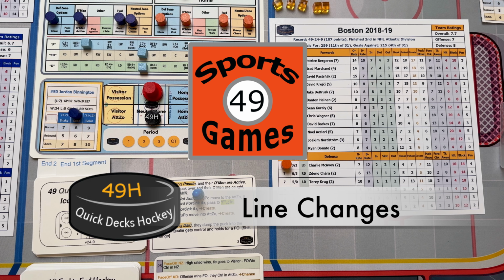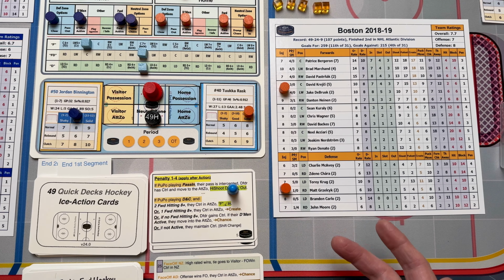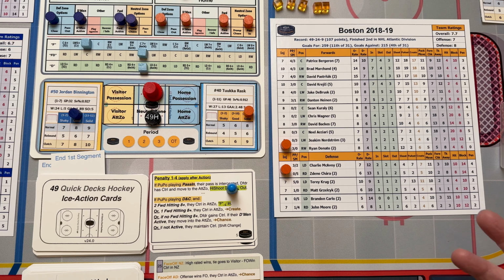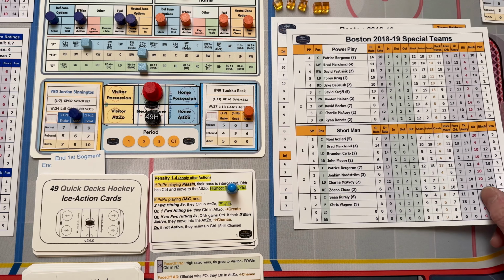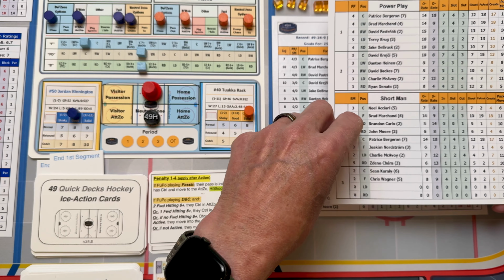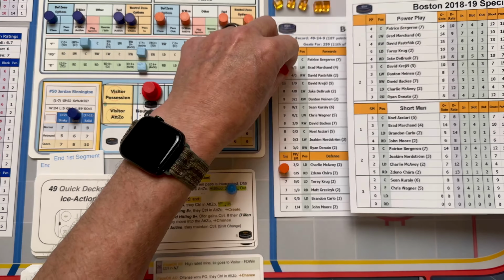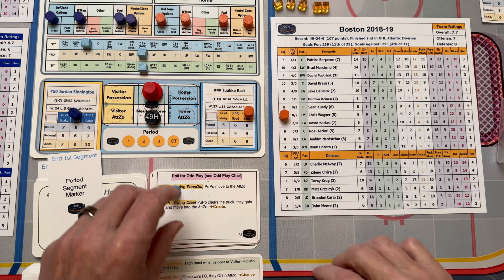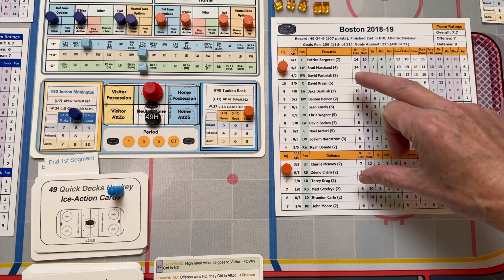49QDH Line Changes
How to do line changes in 49 Quick Decks Hockey. This includes line changing to and from special teams.